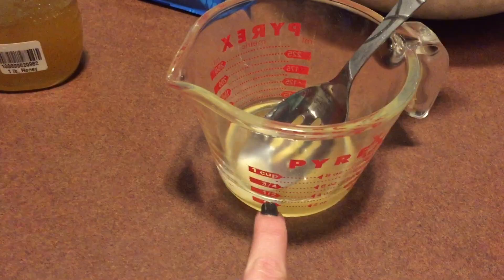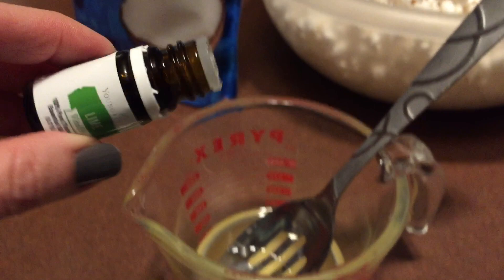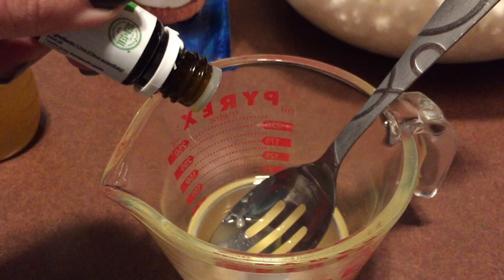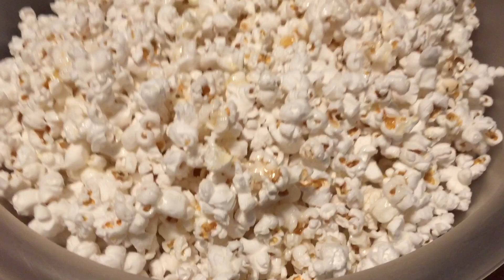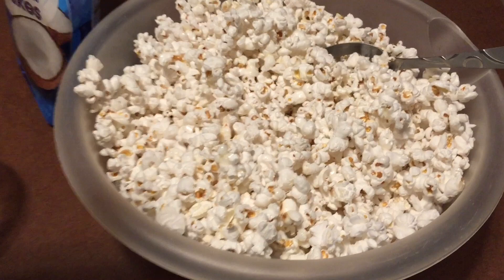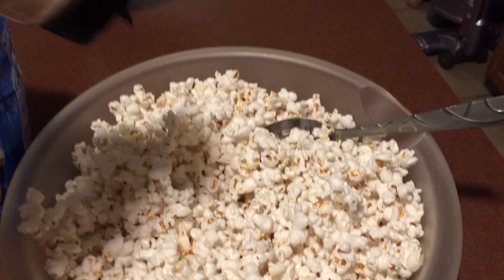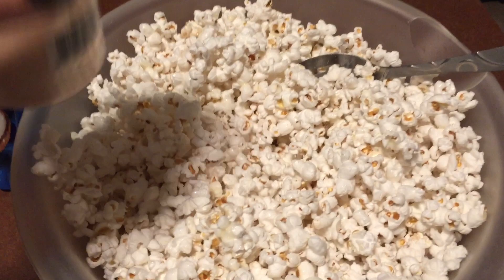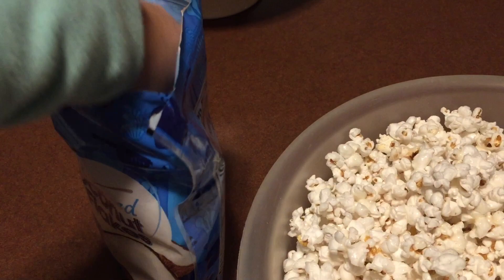Lime & Coconut Popcorn | Vlog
It was a snowy Sunday night and we decided it was the perfect time to try the Young Living Lime Vitality Essential Oil & Coconut Popcorn recipe I saw a couple weeks ago. Check it out and see what we think. My cute hubby is the star of the show! He does not like being on camera, so he was a good sport.

 ***LET'S CHAT***